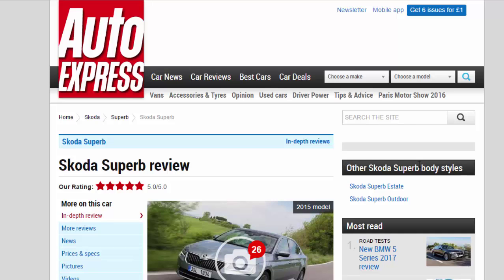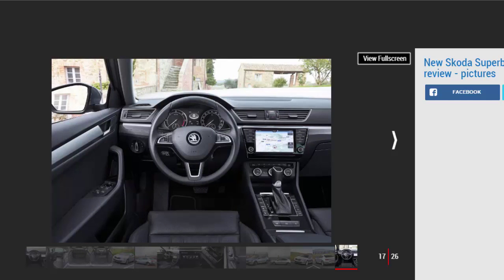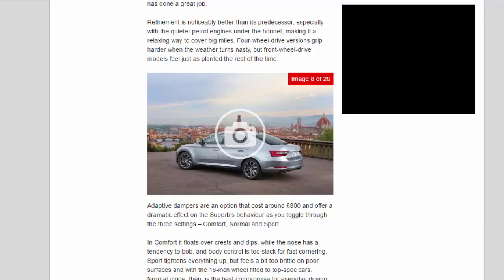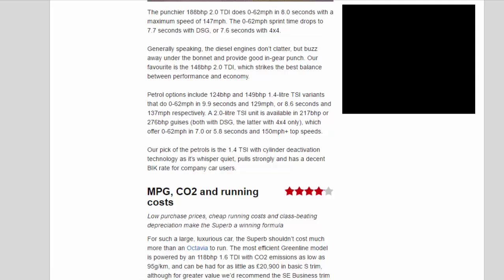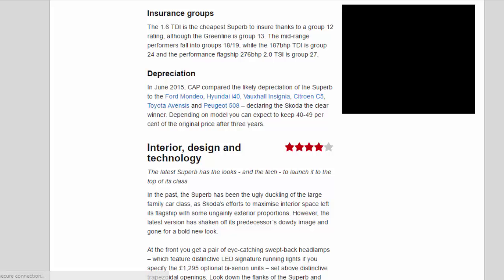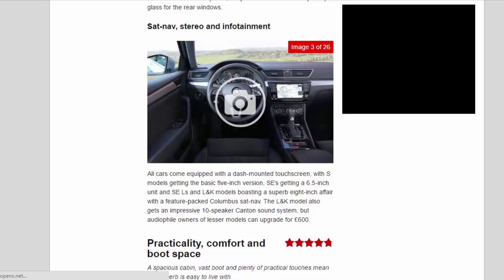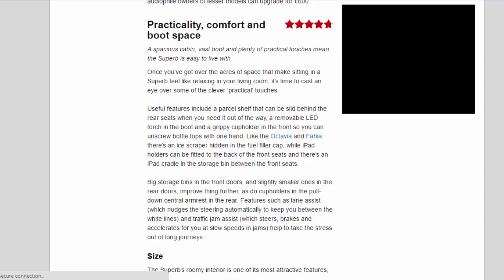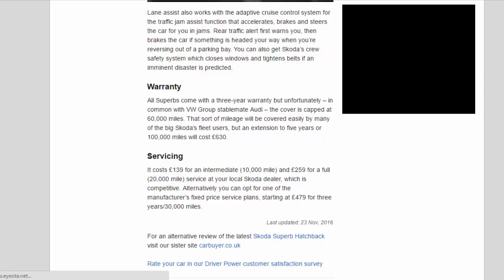Car Review - Skoda Superb Review - Read Newspaper Tv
Read newspaper:
Car review - Skoda Superb review
Source: autoexpress.co.uk